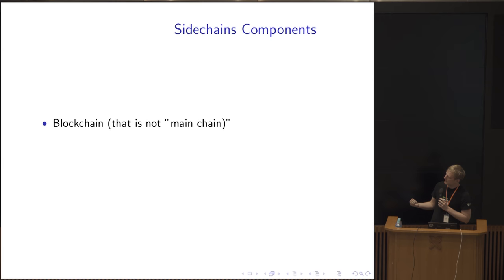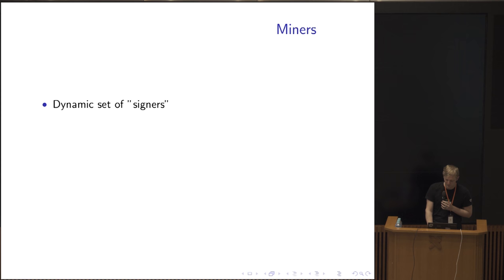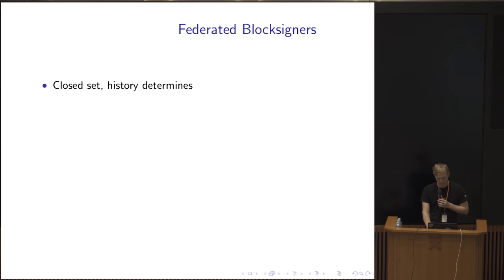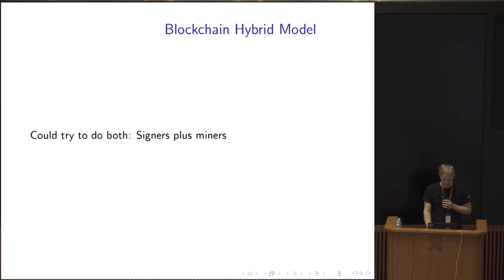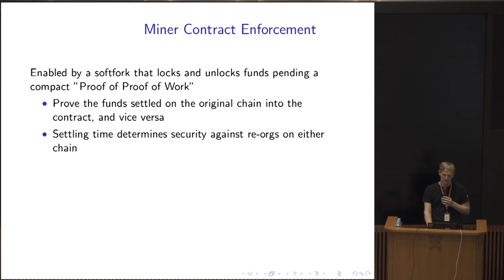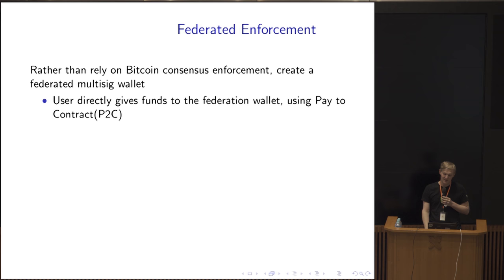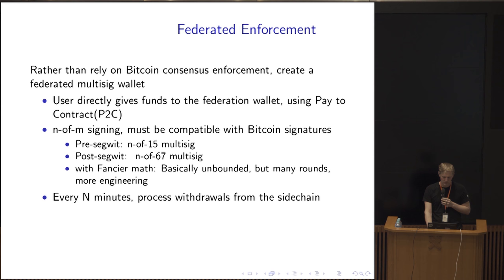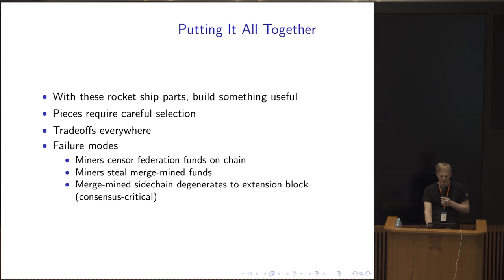Dev++ 02-17-EN | Sidechains, Federation Models - Greg Sanders | Chains